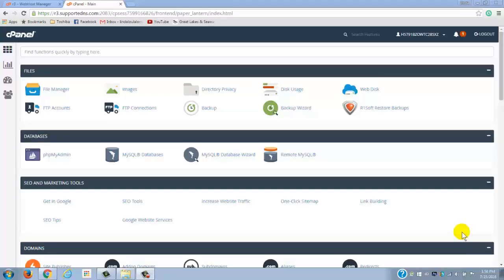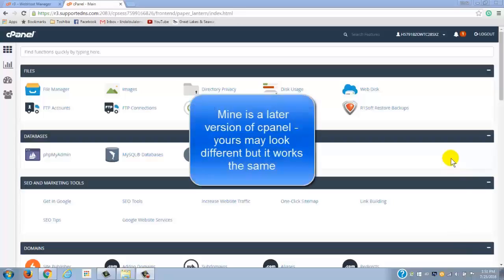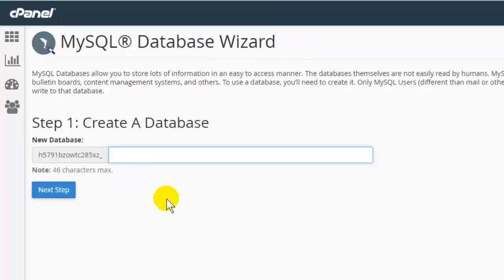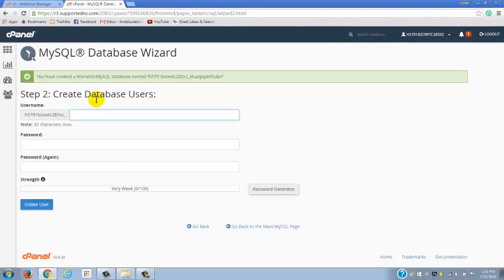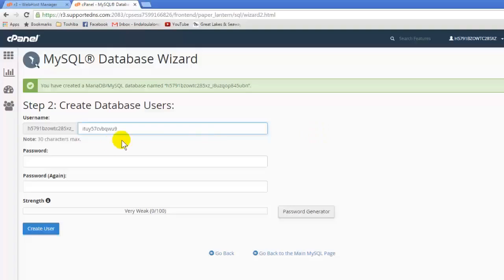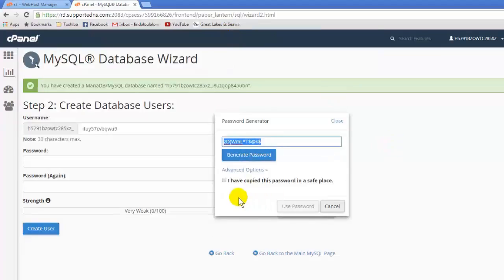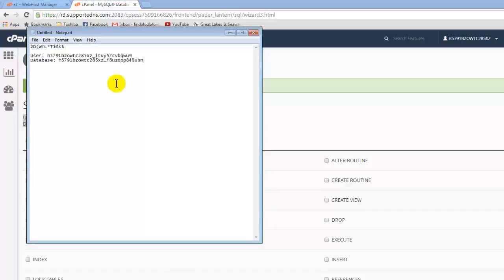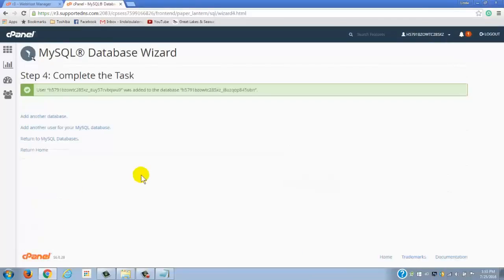vid2 CreatingOurWordPressDatabaseInCpanel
In video #2 of the WordPress Installation play list, I'm going to show you how to easily create a database in cpanel for your WordPress website.

Remember;  Installing WordPress manually is far more secure than using an automatic method, such as Fantastico.

You can bet that ALL of the truly professional Bloggers install their WordPress blogging software manually and you should too!